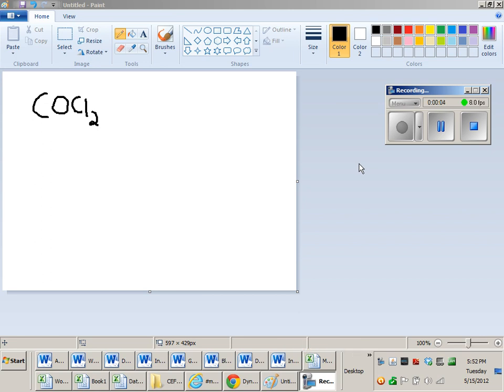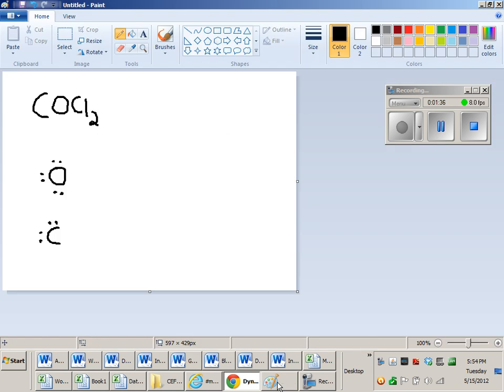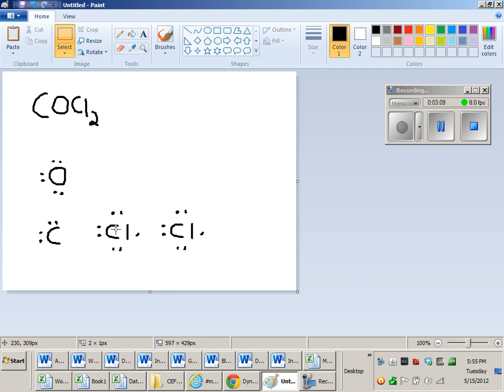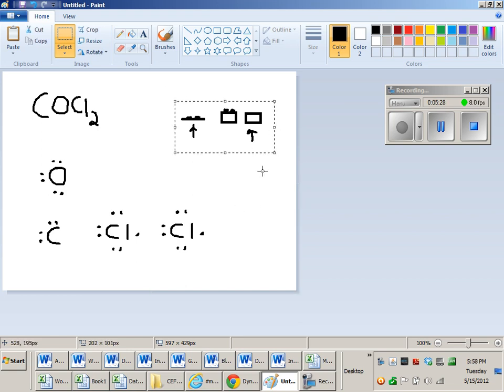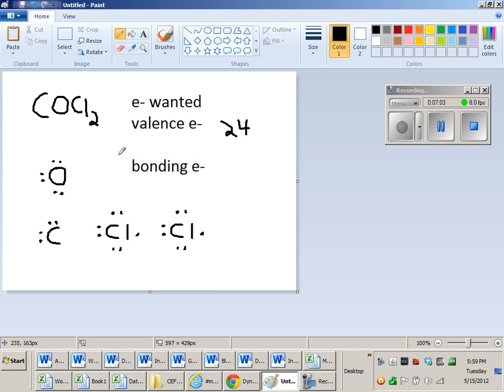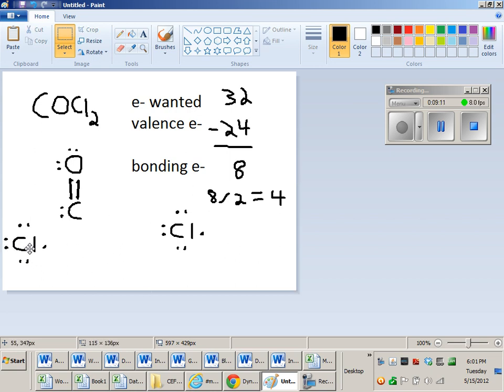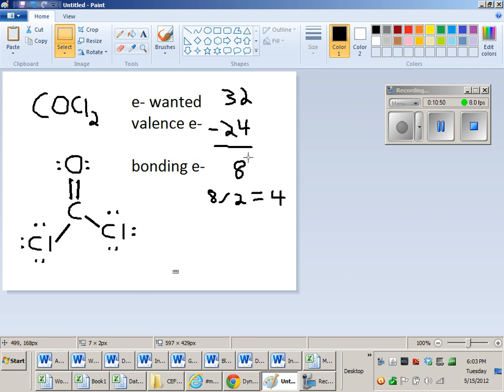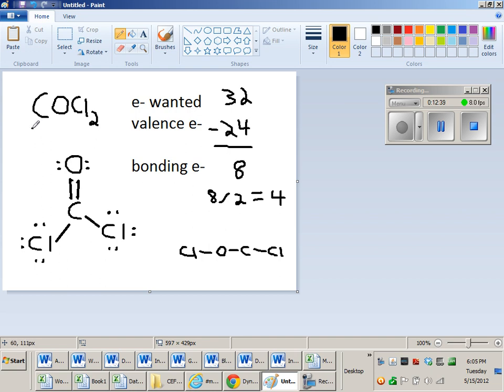COCl2 Lewis Structure